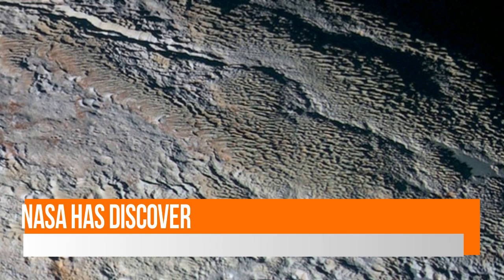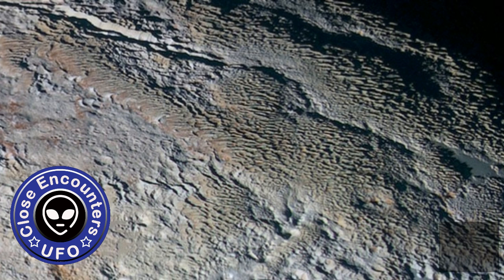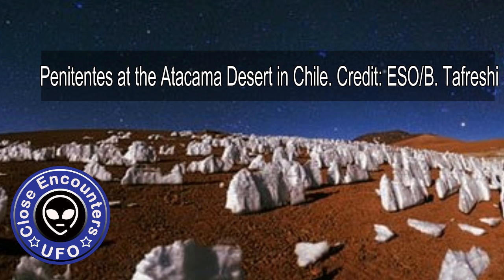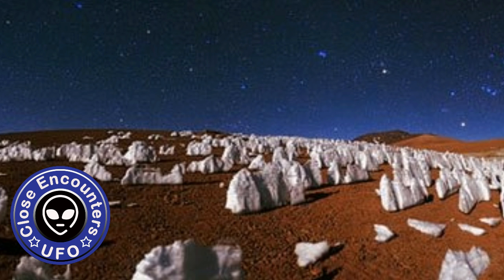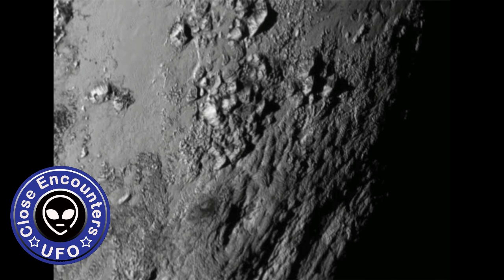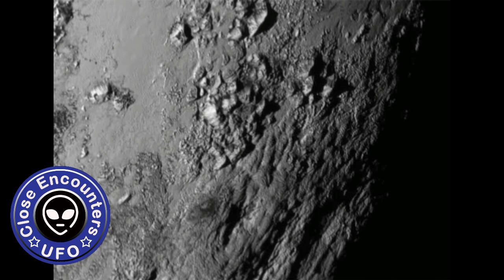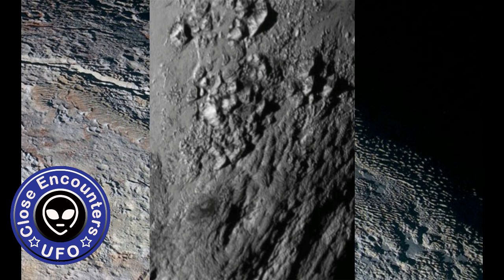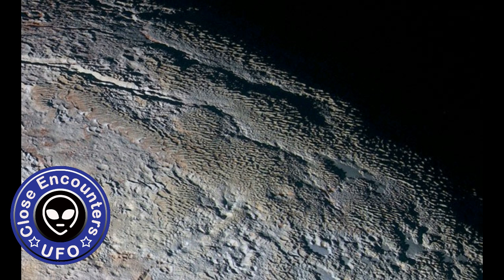NASA has Discovered Gigantic Ice Towers on Pluto, Standing 500 metres Tall Jan 13, 2017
Close Encounters UFO Providing News about UFO and Aliens, Space, Science, Astronomy, Technology, Archeology and Conspiracy Theories from Around the World. Watch Daily Updates and News from Around the Web! Disclosure Coming Soon!